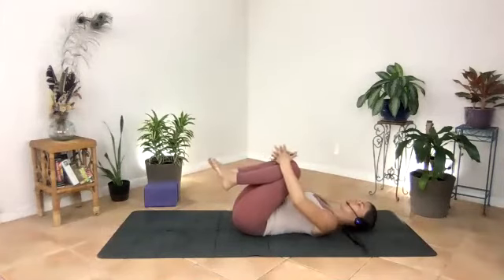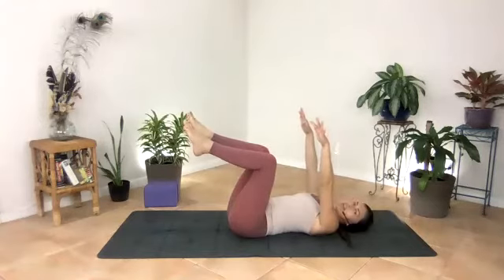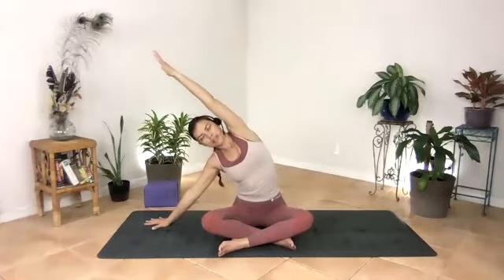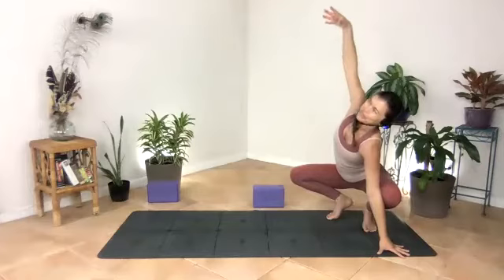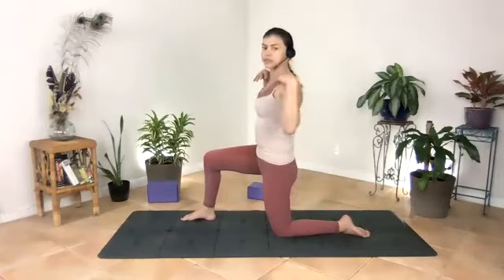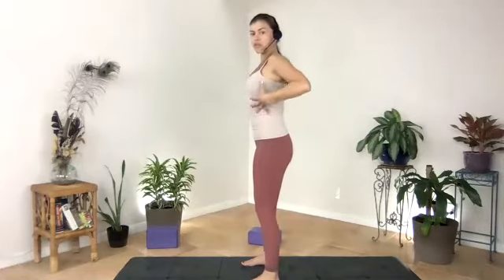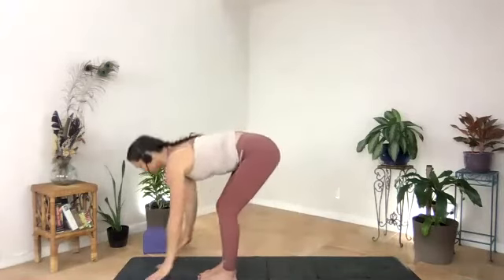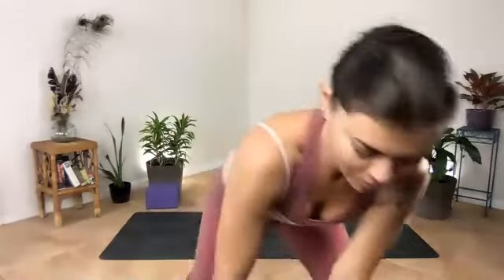Sunrise Yoga for beginner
Welcome to Sunrise Yoga! We meet Monday, Wednesday, and Friday mornings 7:30am-8:45am EST.

This is a flow yoga practice open to beginners and experienced practitioners alike. My focus is on functional and sustainable movement, balance, mobility, breath awareness, active flexibility, breath and present moment awareness. I finish the class with a sweet 10-15 min guided meditation or yoga nidra. We work on all the body levels, physical, energetic, emotional, mental, spiritual.